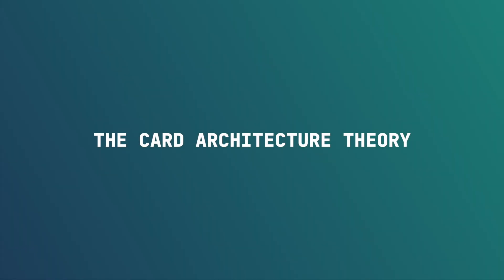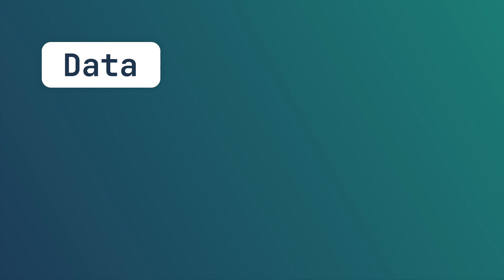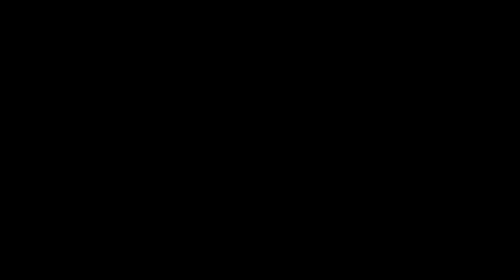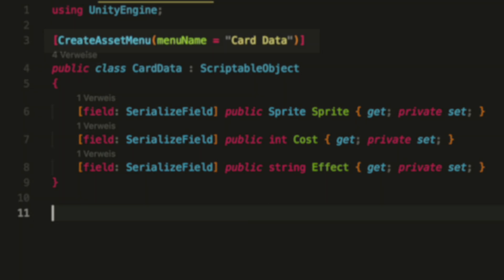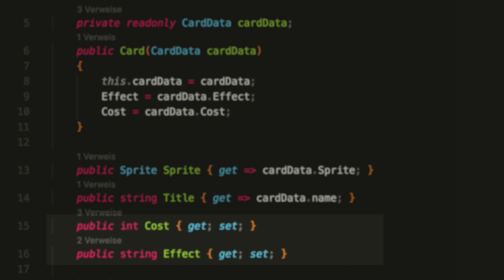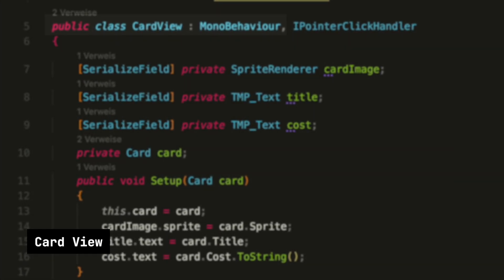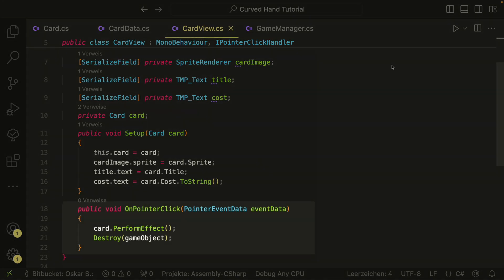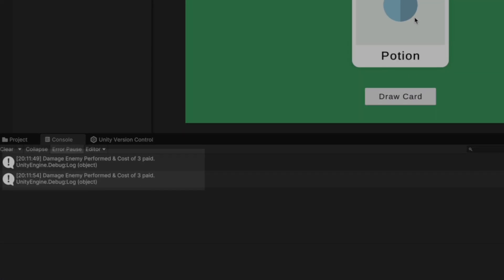CLEAN CARD ARCHITECTURE to ELEVATE Your Unity Card Game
In this video i show you my approach to a clean and robust card architecture for your card game in unity.